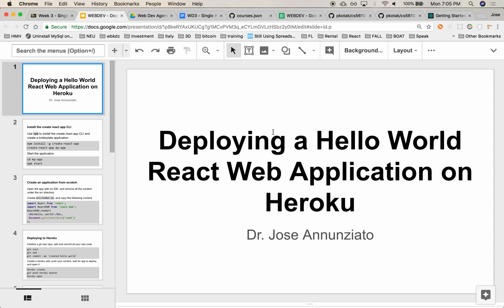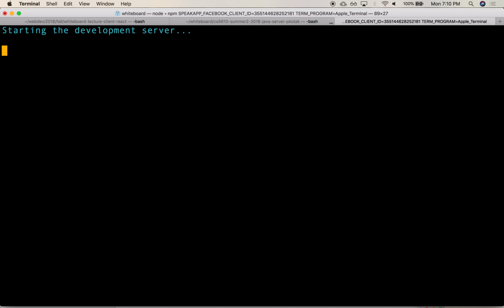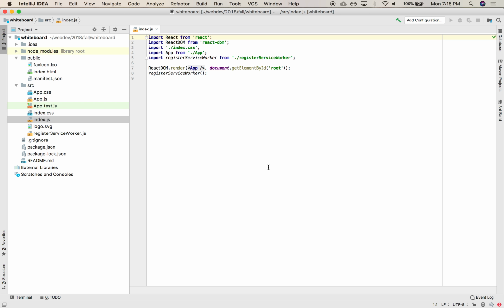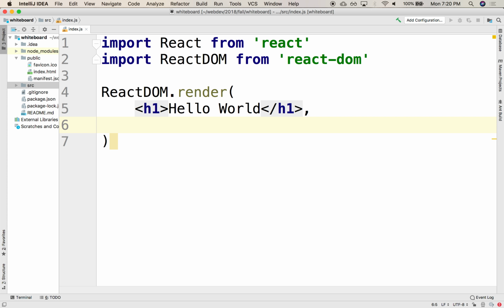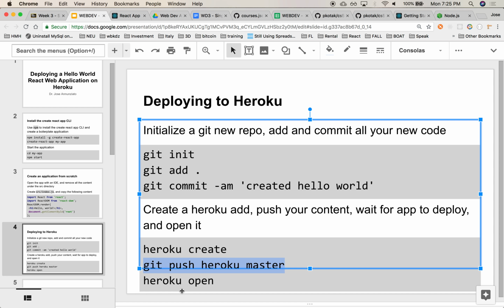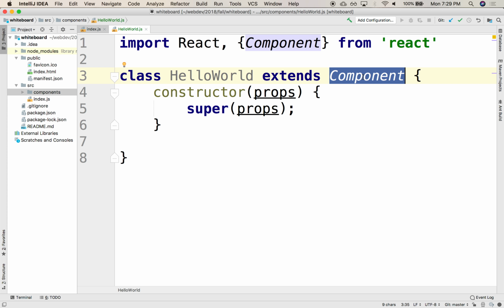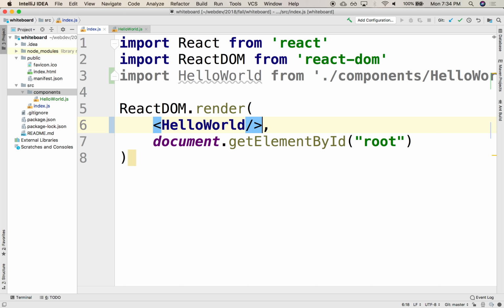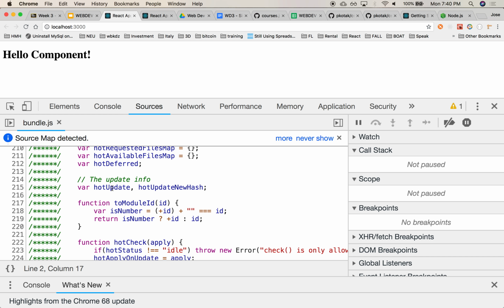W3 4 hello react